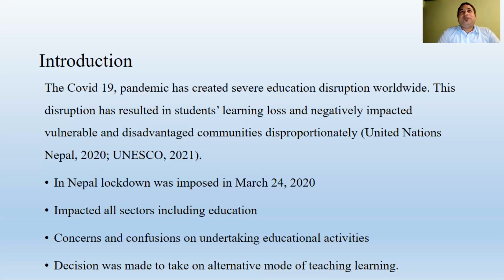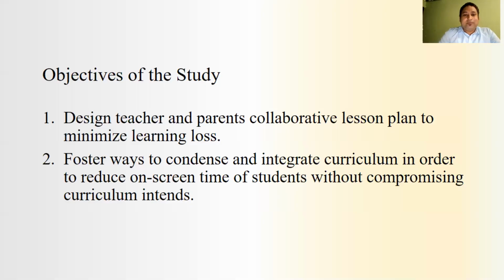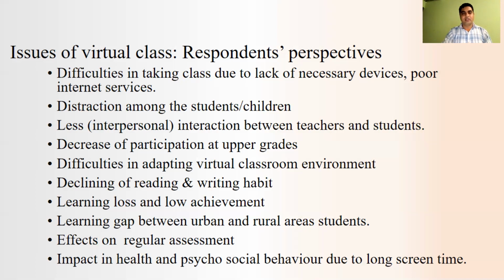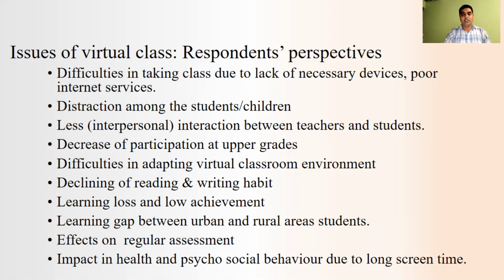Recorded Presentation 13: Mohan Paudel and Ashik Singh - Tribhuvan University, Nepal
Paper Title: Teacher Parent Collaborative Lesson Plan: Contending Students’ Learning Loss During Pandemic

This video presentation is part of the 'Recorded Presentations' section that was submitted for presentation at the “Education in Crisis: Re-thinking Education in (Post)-Pandemic South Asia” Conference 2021, held on 23-24 July 2021. This conference is hosted by the Education South Asia initiative, based at the South Asia Programme of Oxford School of Global and Area Studies, University of Oxford.

This conference takes the (post)-pandemic context of South Asia both as a lens to understand this crisis as well as a site to explore the existing challenges in education. As South Asia faces a devastating second wave of the pandemic, we seek to explore a crucial question: In what ways do we need to re-think education in South Asia?

The presentations in this recorded series cover a wide variety of themes associated with education in South Asia, in addition to the live paper presentations at the conference. They highlight the work of researchers and practitioners from South Asia who have found a unique lens to look at a distinct aspect of education.

Keep following Education South Asia on social media @oxedsouthasia to keep up to date with more initiatives in this field.